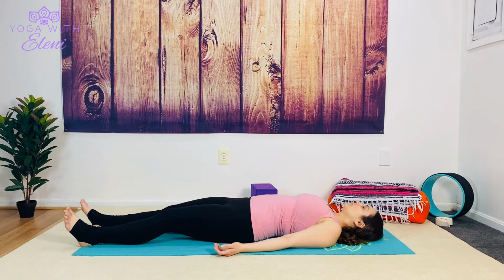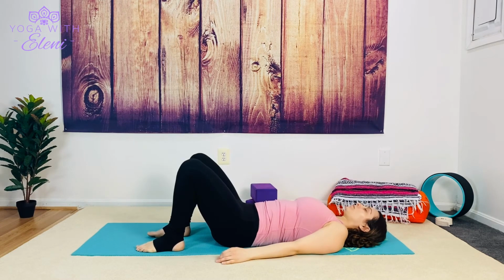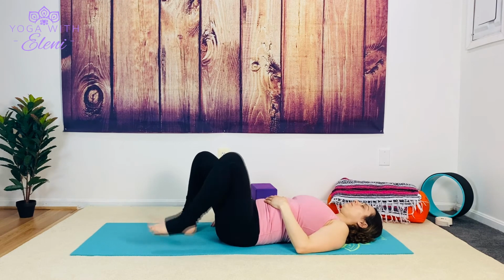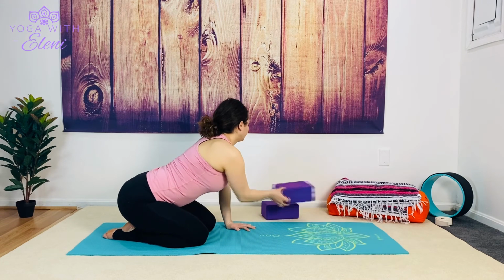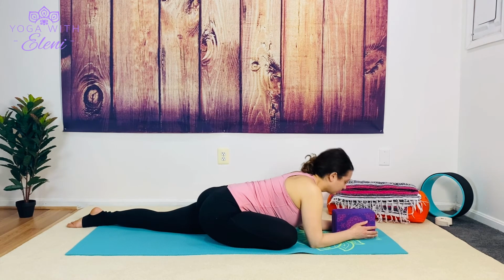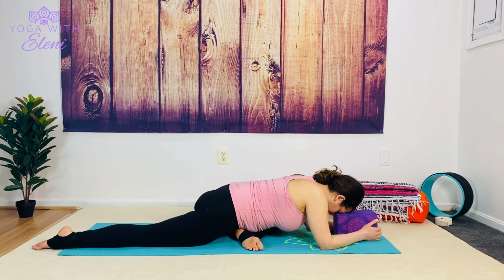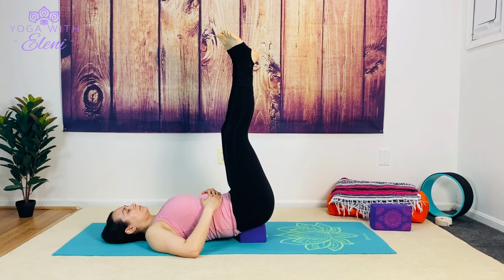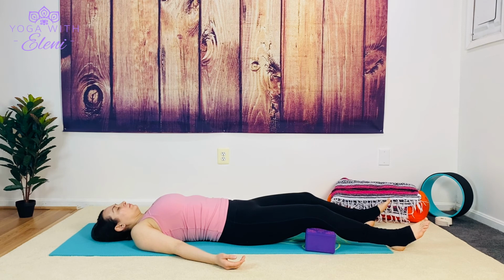CULTIVATING INNER STILLNESS YIN YOGA | Yoga With Eleni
Thank you so much for joining me for this Yin Yoga Practice: Cultivating Inner Stillness.
As we move through changing times, finding quiet time to process and reflect can be challenging.  Carving out this special space just for you can be so rejuvenating and healing.  Take time and take care in this practice to explore the shapes that feel right for your body.

Props suggested: 2 Yoga Blocks, a blanket/beach towel

*You can find relaxing Meditation or Yin Music here, along with some of my guided meditations: MindfulMeta

Yoga Fundamentals:
Yoga Mat
Yoga Cork Blocks
Yoga Blocks & Straps Set

Self Myofascial Care:
Therapy Ball
Foam Roller

Effort & Ease Yoga T-shirt

Tree Pose T-shirt

Yinspired  T-shirt

Professional Calm Artist  T-shirt

By donating to the Yoga With Eleni YouTube channel you are helping in creating new content & keeping yoga free and accessible to all. Thank you for your kindness and support.